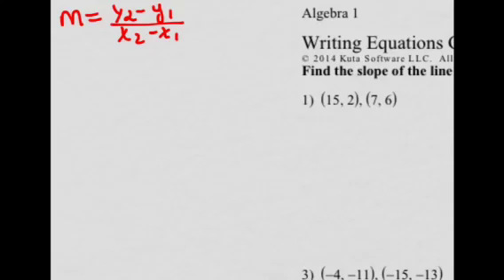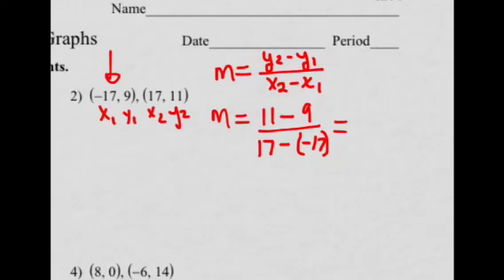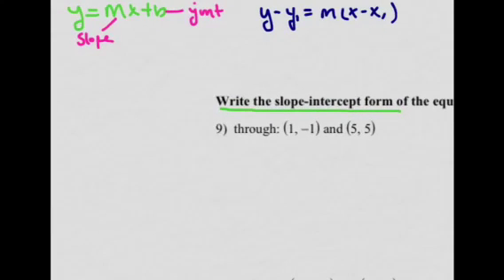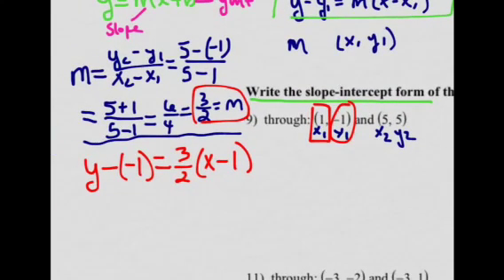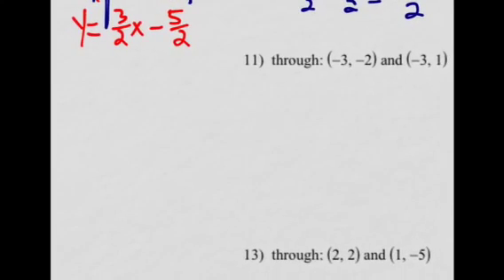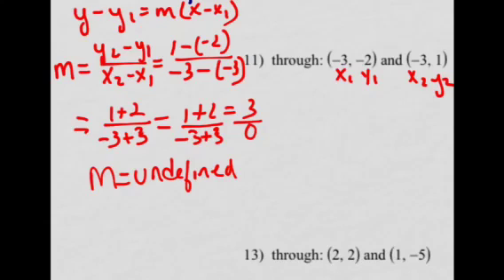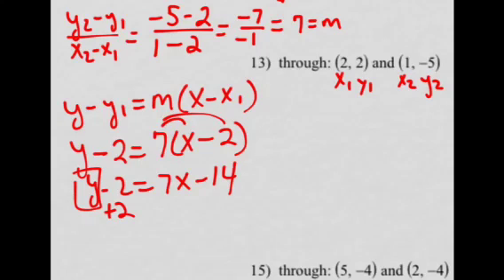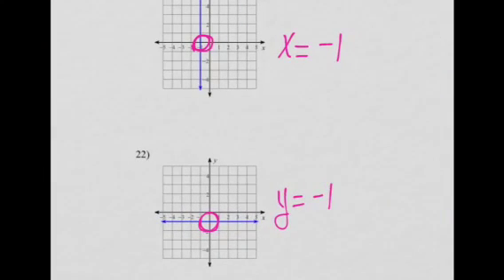Tutorial-writing the equation of a line given two points, g